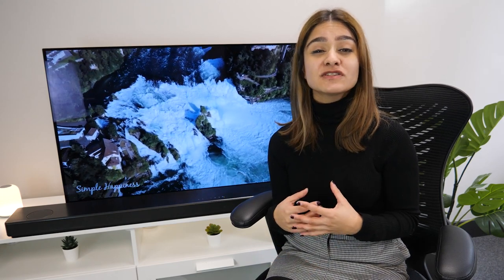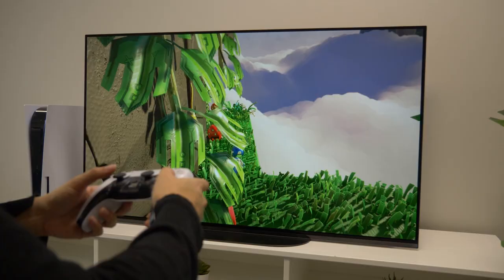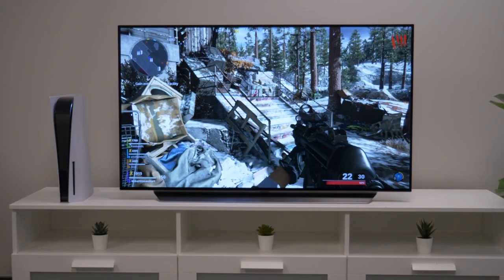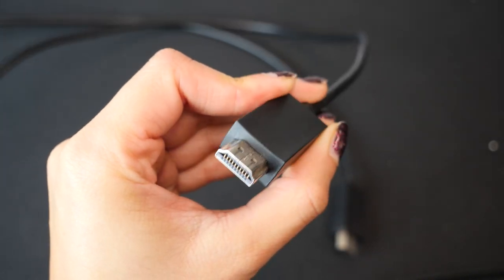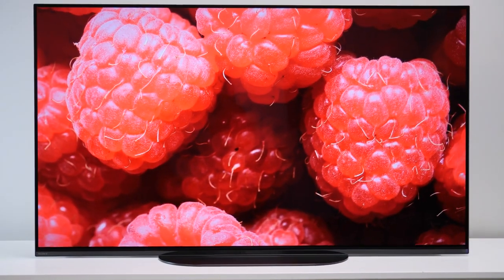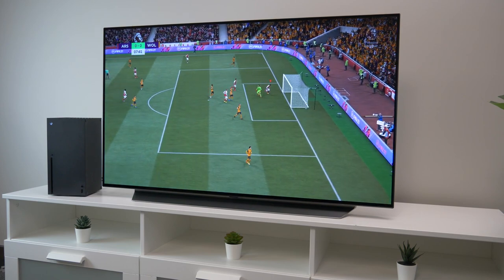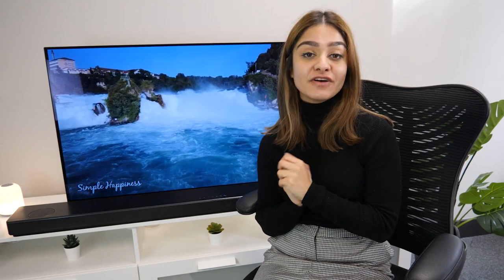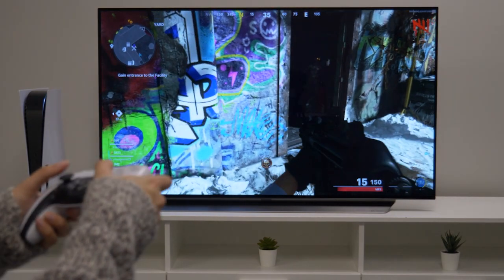Best 4K TV's for PS5 and Xbox Series X!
In this video, we will take you through our top two OLED TV's for the next-gen consoles the Xbox Series X and Playstation 5. We'll discuss everything you need to know such as 4K resolution, 1ms response times and how HDR can improve your gaming experience. Check out the video to find out why the Sony Bravia A9 and LG OLED CX series are the perfect companions for your next-gen consoles in 2021!

Buy Sony Bravia OLED Here: - *We have subsequently been informed that this model's HDMI only has eArc and therefore does not support 4K at 120Hz*